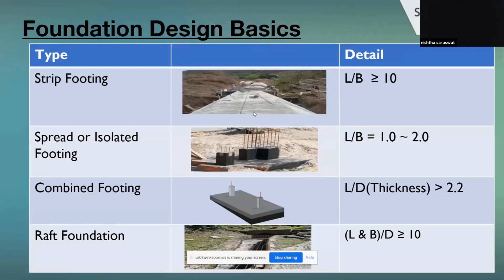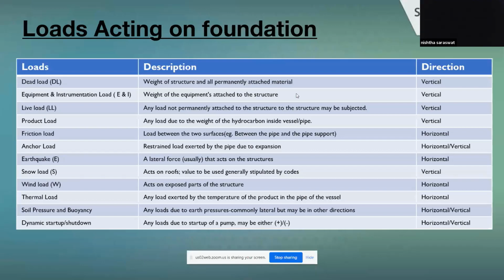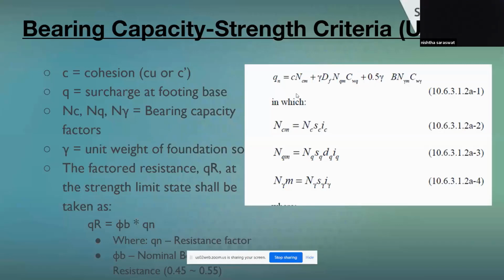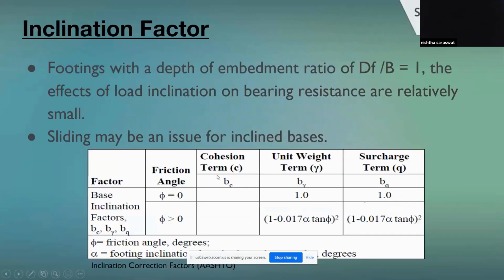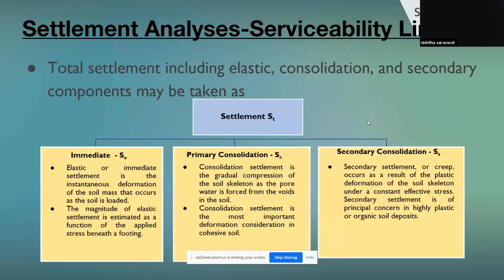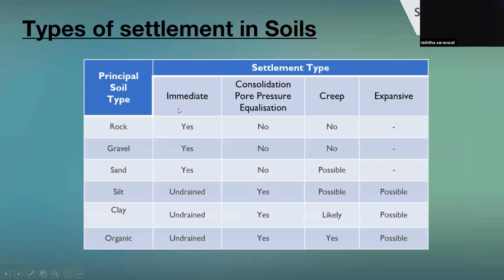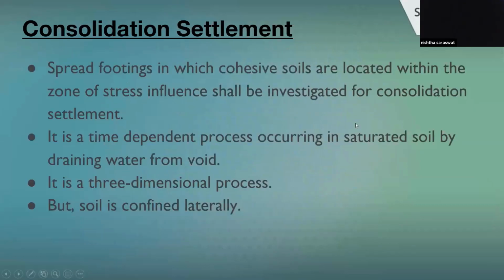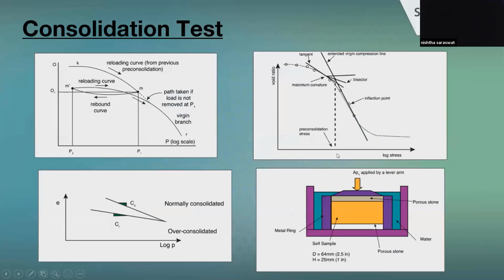Introduction to Shallow Foundation | Skill-Lync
We will talk about “Introduction to Shallow Foundation ” in this workshop. Our instructor gives us a brief introduction about the shallow Foundation, rigid & flexible footing, design philosophy, bearing capacity & various factors, shape & depth correction factors etc. We also discuss the different career paths and job opportunities.

1. Skill-Lync is an e-learning platform for Engineering students with 1000+ positive reviews on Google.
2. Learn industry-oriented technical skills.
3. Work on 15+ Industry oriented projects. Create a strong profile that will help you get recruited.
4. Have a look at the profile of a student of ours
5. Attend live video conferencing support sessions every week.
6. Interact with industry experts and Skill-Lync support team 24/7 to get your doubts clarified
7. Get recruited with help from our placement assistance team.

Masters Program in STAAD.Pro for RCC, Industrial buildings and Metro Viaducts